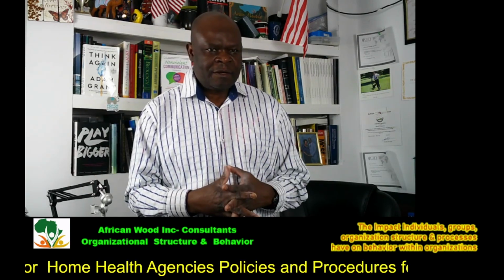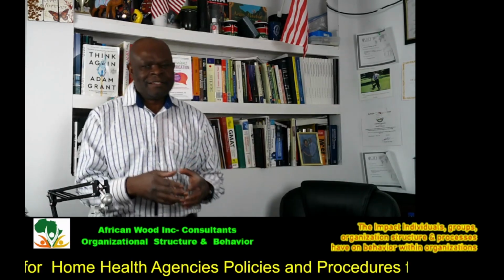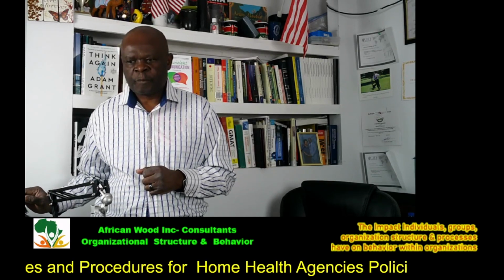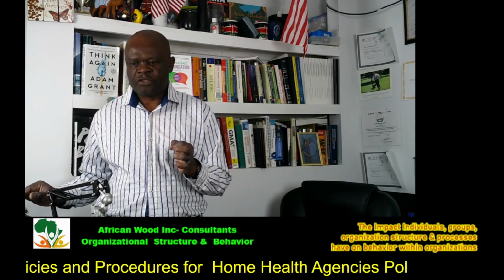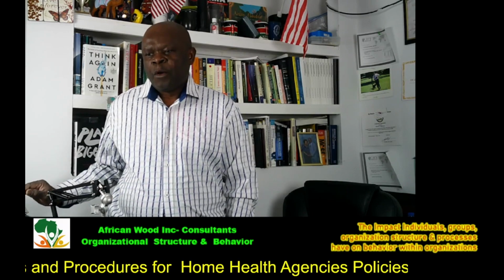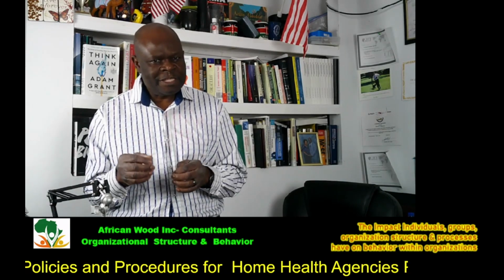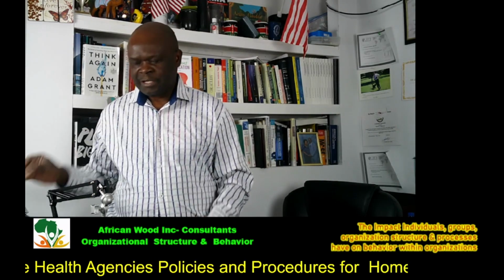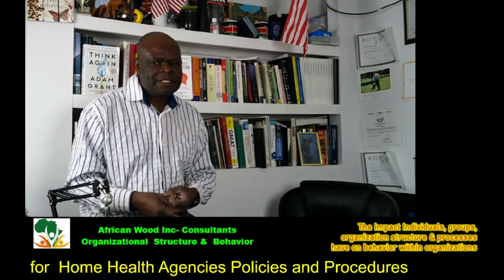HHA Policies DE 2